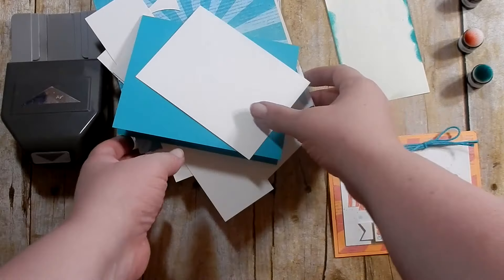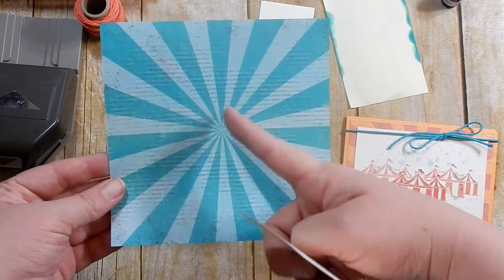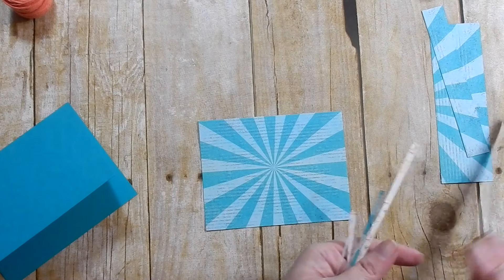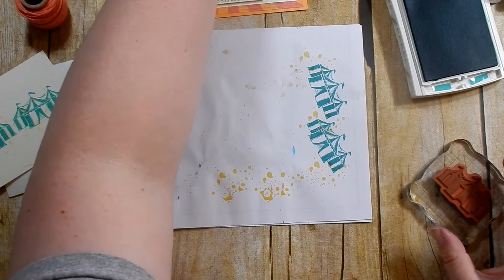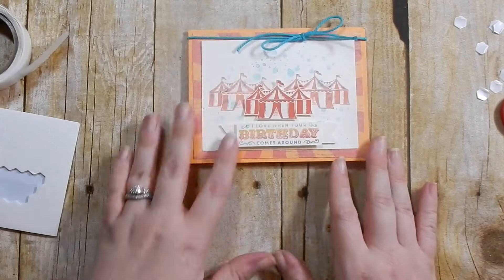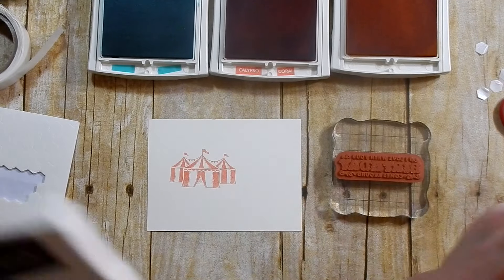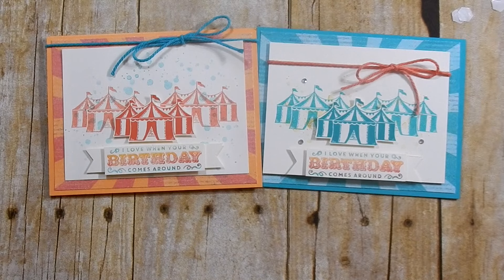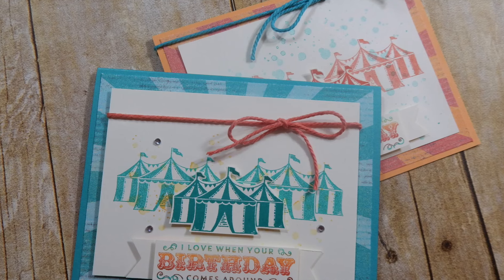Birthday Card | Carousel Birthday | Cupcakes & Carousels | Occasions Catalog 2017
Here I feature the retiring Carousel Birthday Stamp Set.  This and the DSP are still currently available while supplies last.

***HOSTESS CODE for April 2017: YBGPFTXX
Do not use on orders of $150+ as you are your own hostess.

***Current hostess code will always be on the most current video and current blog post!

***PRODUCTS USED***
STAMPS & BUNDLES: